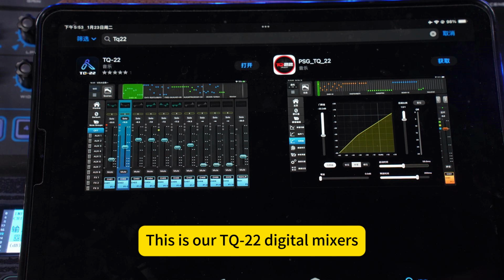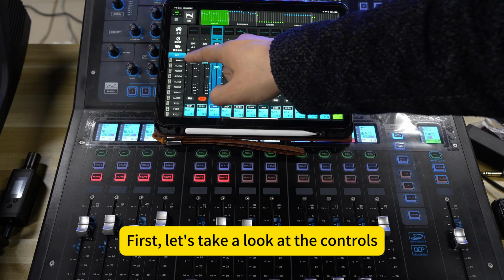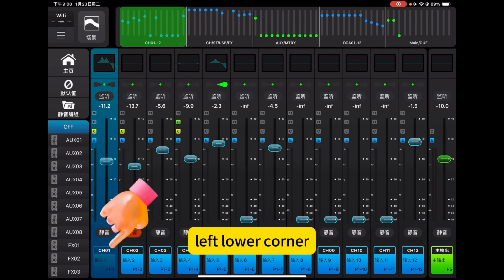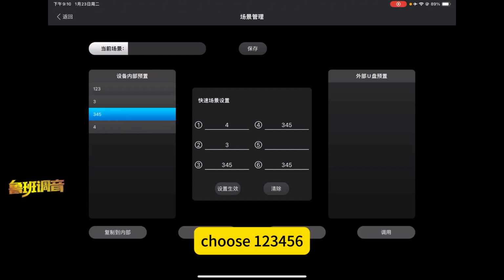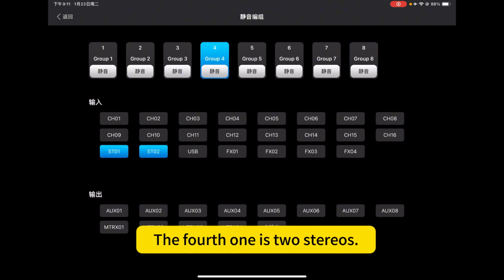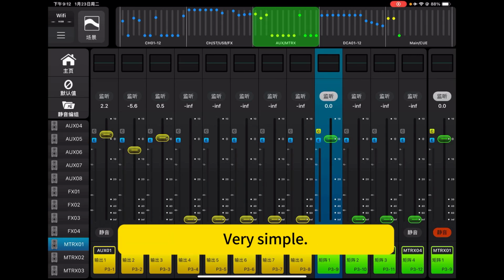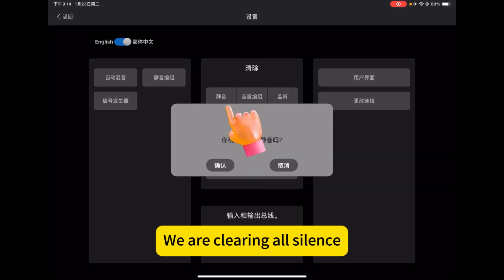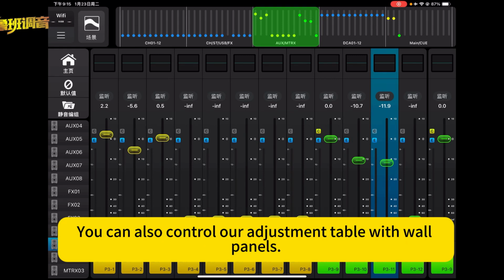How to Control the TQ22 Digital Mixer with Your iPad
📌 Highlights:
● High-quality preamps for crystal clear audio
● Intuitive touch interface for easy control
● Comprehensive effects processing to shape your sound
● Flexible routing options to adapt to any setup
● Compact design with robust build quality

🔔Watch now and see how the TQ-22 Digital Mixer can enhance your audio experience!